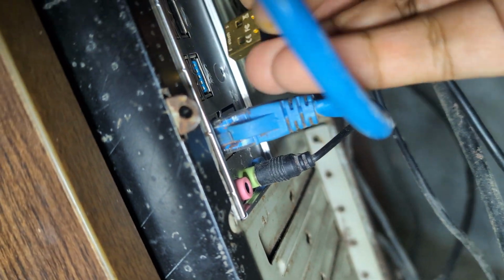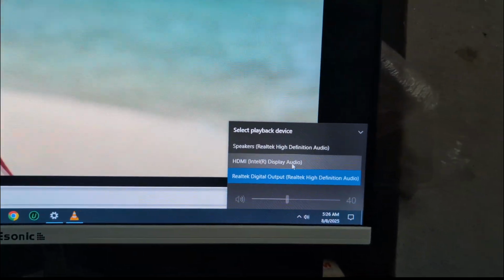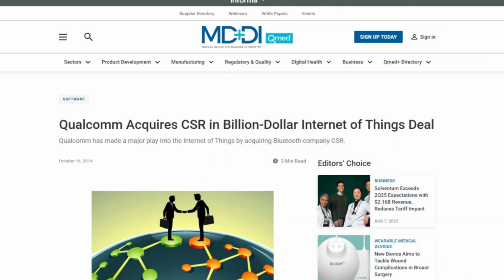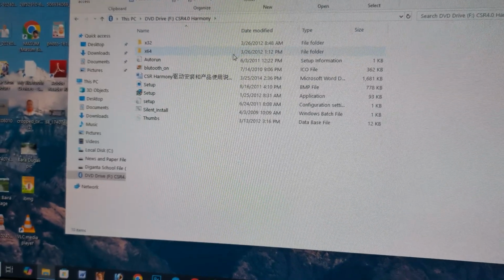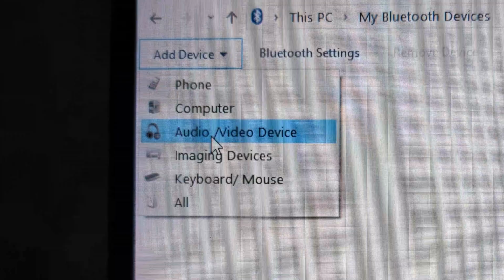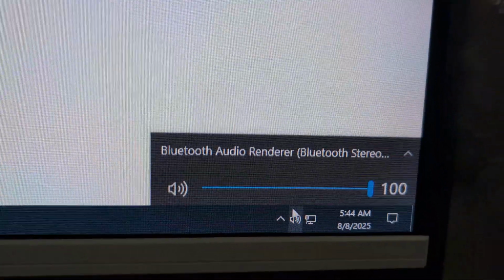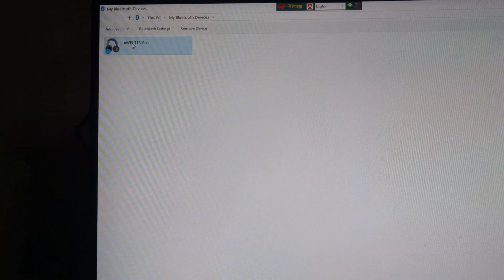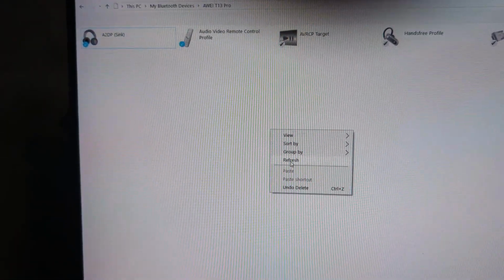CSR8510 A10 Bluetooth Dongle not working, no sound Problem Fix 100% || Windows 10/8/7/11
🎧 CSR8510 A10 Bluetooth Dongle No Sound Problem Solved! 🔧
Having trouble getting sound from your cheap Bluetooth dongle? It connects, the light blinks, but no sound at all? Don’t worry—this video gives you a 100% working solution!
💡 What I show in this video:
✔️ Why your Bluetooth dongle shows “connected” but gives no sound
✔️ How to install the correct CSR Harmony Bluetooth 4.0 driver
✔️ How to enable Bluetooth Audio in Windows
✔️ Proper way to connect/disconnect TWS or Bluetooth Headphones

Time Codes
0:00 Problem and it's causes
2:14 Problem solving and video start
3:19 Driver install finish
3:30 How to connect
4:07 Connecting to TWS
4:36 Testing (work or not)
4:50 Icon tray not showing problem
5:35 How to disconnect and connect
6:35 Video finish

🖥️ Works with:

CSR8510 A10 Dongle

Generic Chinese Bluetooth USB Dongles

Windows 7 / 8 / 10 / 11 (32 & 64 bit)